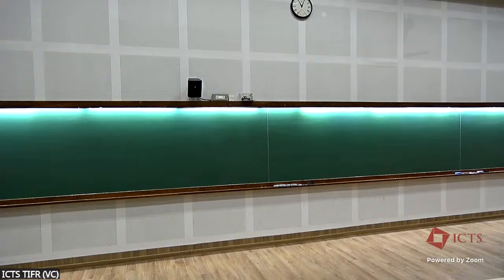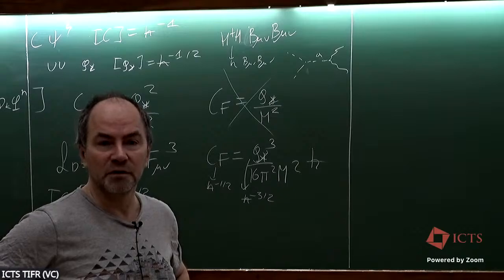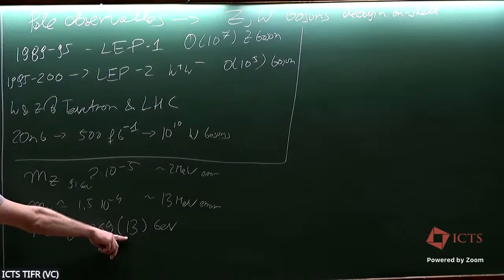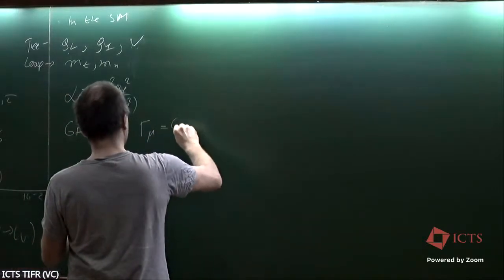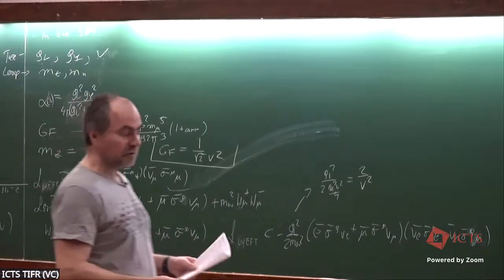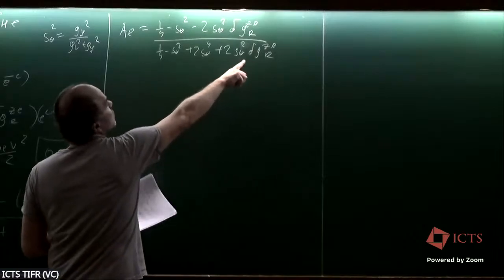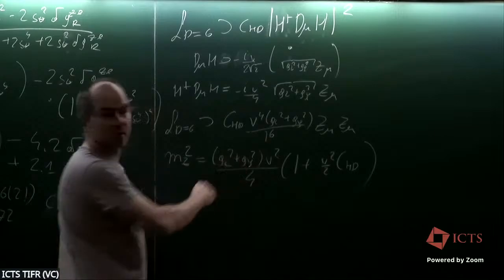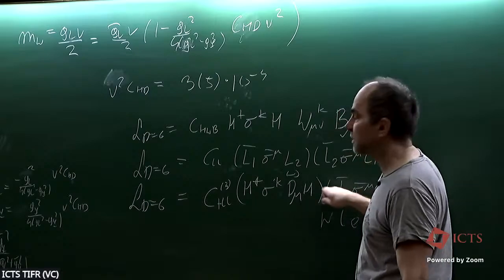From Far UV to Deep IR (Lecture 2) by Adam Falkowski